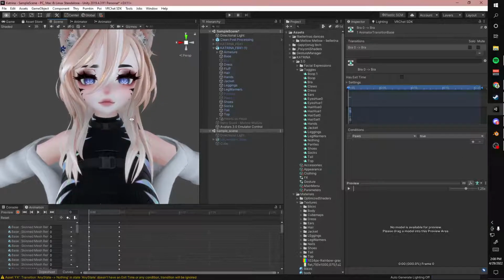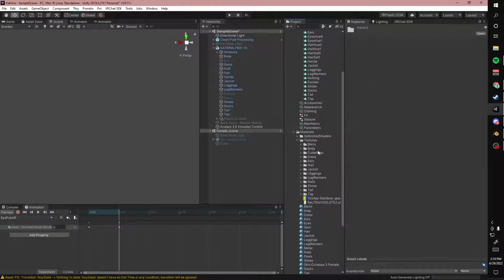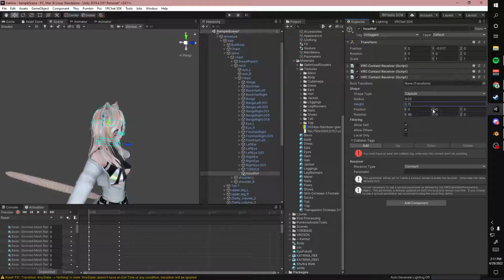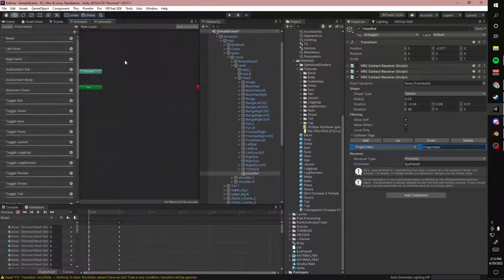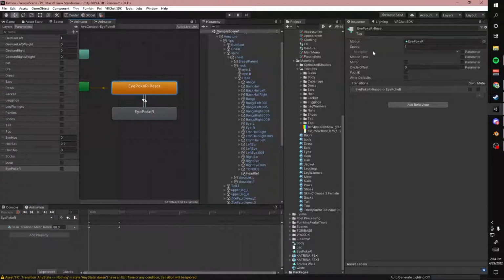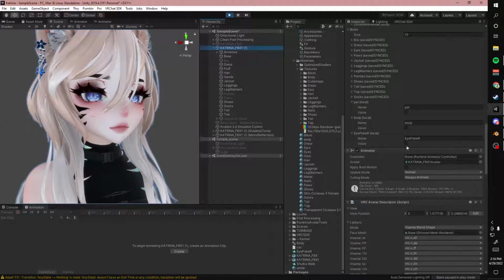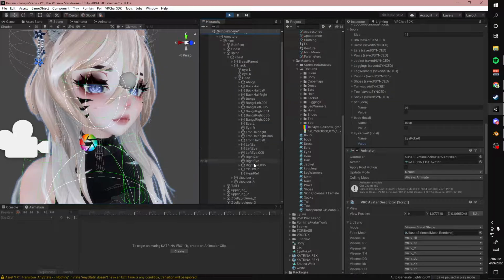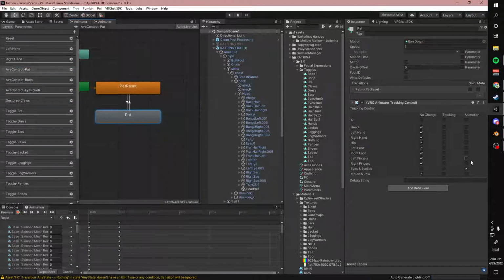VRC AvatarContacts MiniTutorial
I tell you how to set up an eye poke prevention system on your avatar.

I only go over the "proximity" receiver type for this